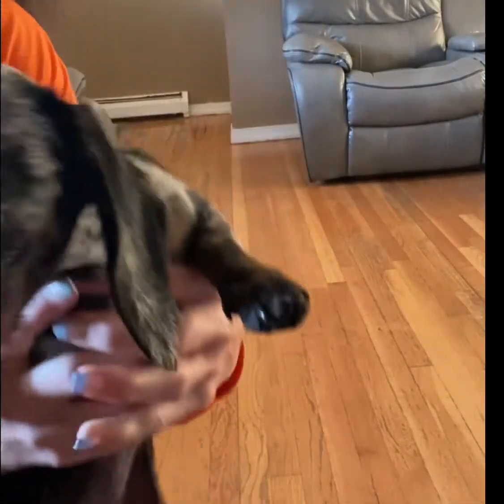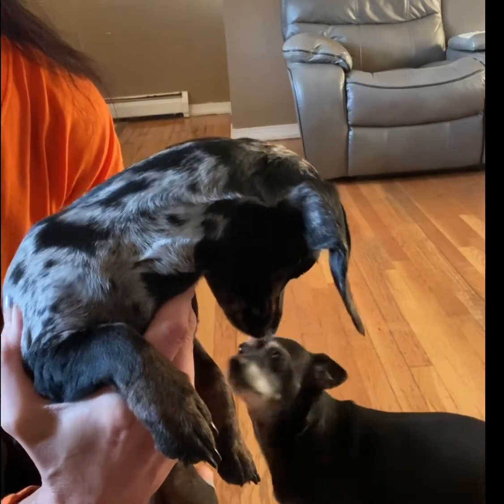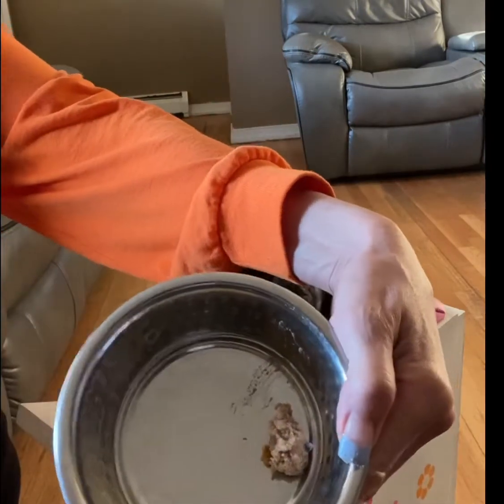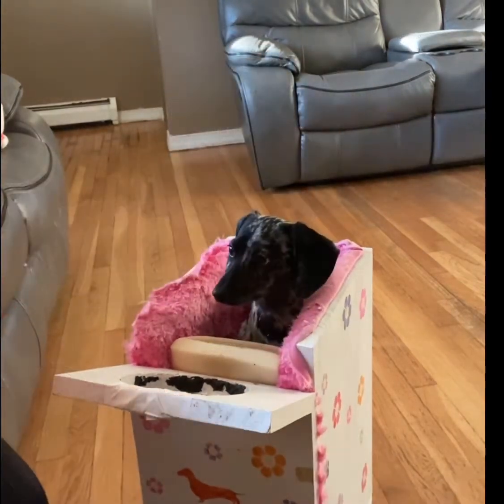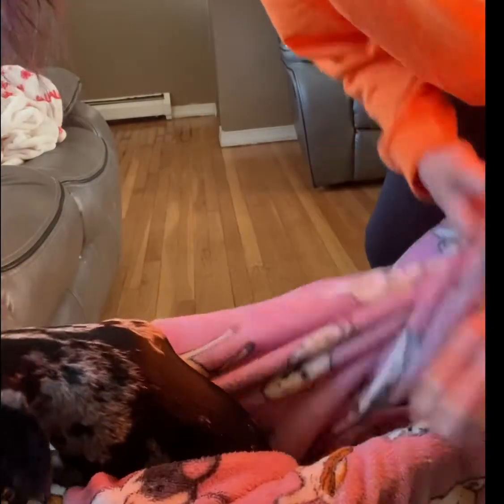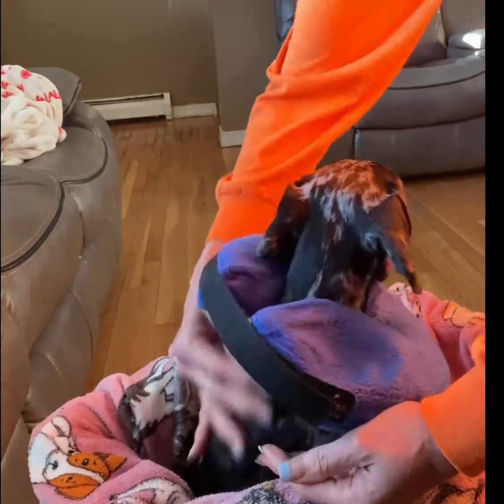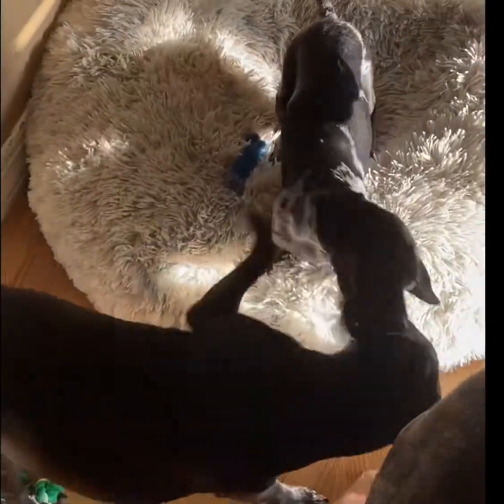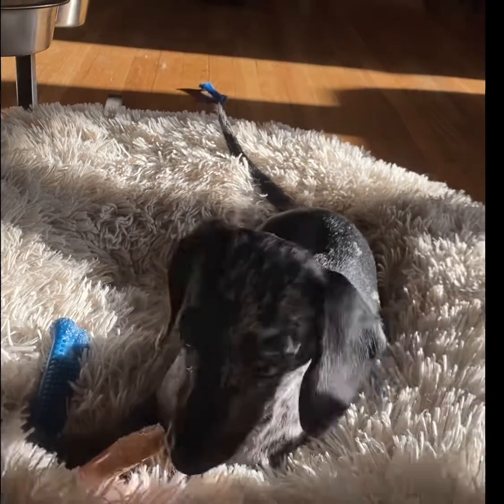How I feed my mini dachshund who has Mega Esophagus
Maize is a 10 month old dappled Dachshund who was born with mega esophagus. It’s a disease where the esophagus is enlarged, and the muscle cannot push the food down to the stomach like normal dogs can. This condition also exists in people as well. This is a helpful video to show the process of our daily routine which works for her, and maybe will help you as well￼. There will be more videos to follow of exactly what mega esophagus is, what treatments there are, what different types there are etc. Please subscribe to our channel to follow little “Mega”Maizes’ journey￼ and Hope the face licking Pitbull too!